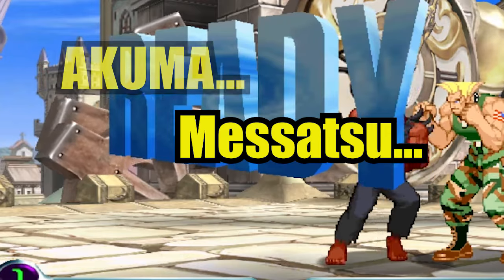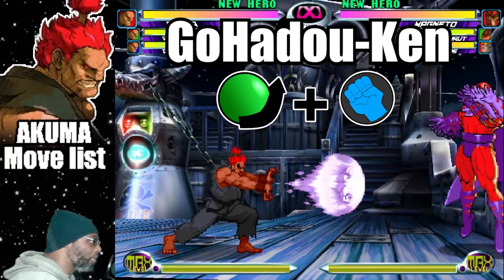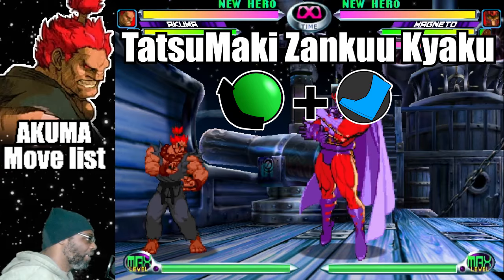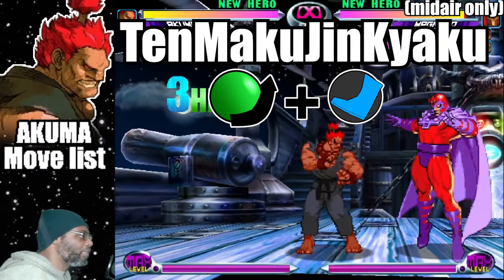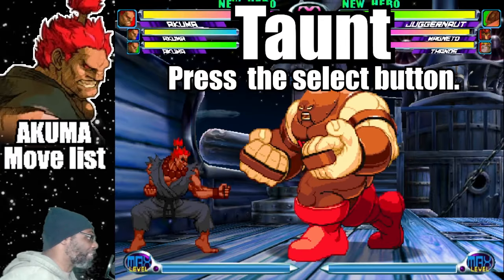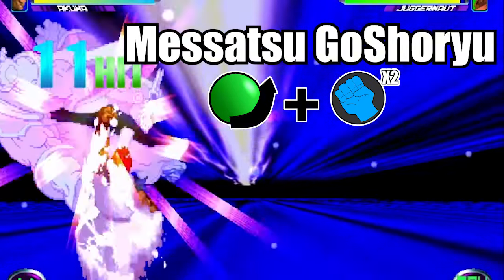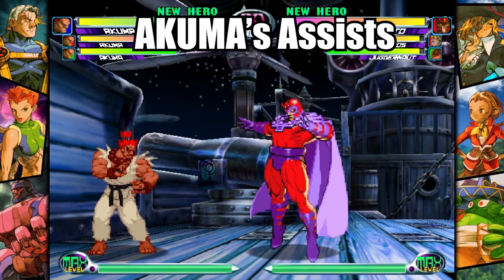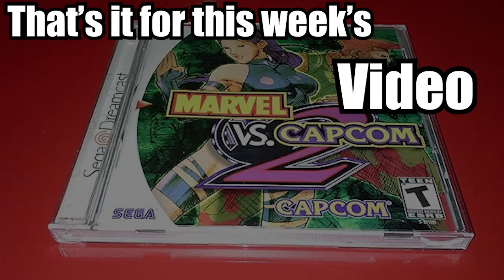Best Akuma MVC2 Strategies for BEGINNERS!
To find more Marvel 2 guides click the link for the playlist

In this video, we're going to teach you Akuma's move list  in Marvel vs Capcom 2 for the Marvel vs Capcom fighting collection. This move list tutorial will help you in your quest to become the ultimate fighter!

Who is Akuma?
Akuma is a Capcom character. He is an He is a martial arts master that's on a quest to fight powerful opponents and to become stronger himself.
In MVC2, He has an emphasis on zoning and blitzing the opponent with the his offense and deadly attacks.

This video is a Mvc2 beginners guides tutorial. If you're looking for tips and strategies on how to defeat Aybss and others, then this video is for you! We'll go over the move list and teach you how to use moves such as the GoHadou-Ken and the GOShoRyuKen to doing the Sonic hurricane.

For more videos and mvc2 tips like this one, click the link in this description for the playlist.

00:00 intro
01:31 Basic Attacks
02:09 GoHadou-Ken
03:10 Zanku Hadou-Ken
04:41 GOShoRyuKen
05:03 TatsuMaki Zankuu Kyaku
06:17 Ashura Senku
07:23 TenMakuJinKyaku
08:16 Throws
08:59 Command Normals Launcher and Taunt
10:25 Messatsu Gohado (Hyper Combo)
11:19 Messatsu Gourasen  (Hyper Combo)
12:16 Messatsu Goshoryu (Hyper Combo)
13:19 Tenma Gozanku (Hyper Combo)
14:09 Shun Goku Satsu (hyper combo)
15:37 Akuma’s Assists
16:06 Overall Strategy
17:43 Outro